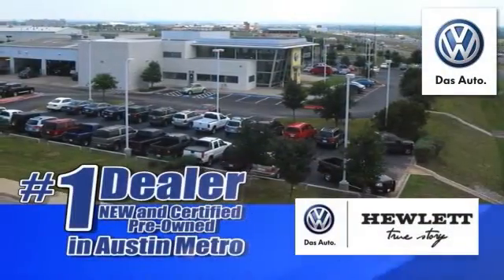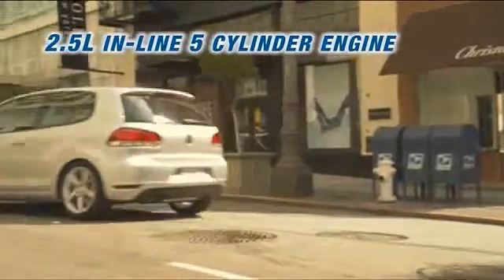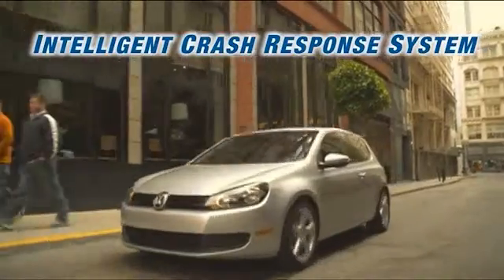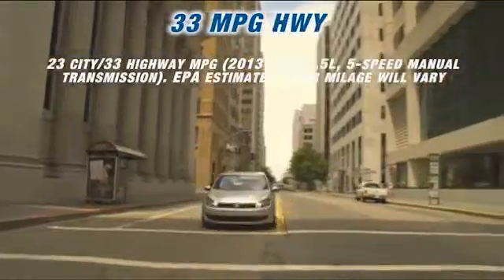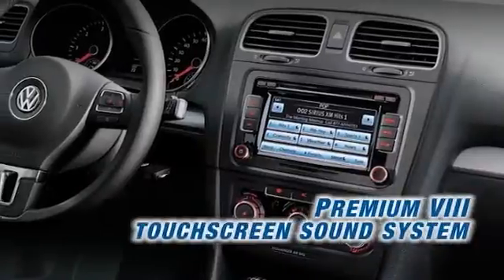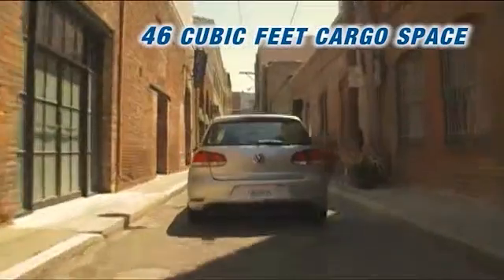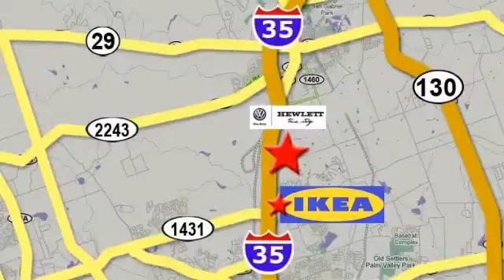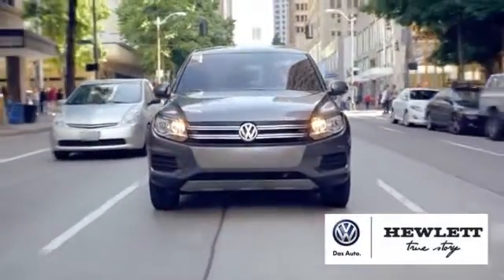2013 Volkswagen Golf Hewlett VW Austin Round-Rock Georgetown TX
Hewlett VW
7951 Hewlett Loop Road
Austin Round-Rock Georgetown TX, 78626